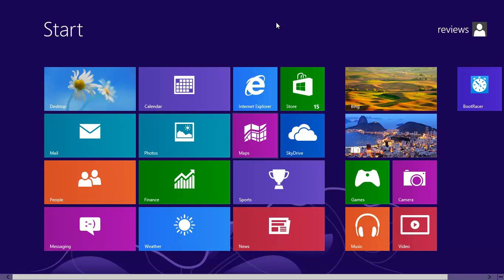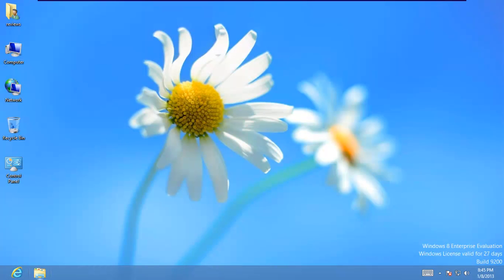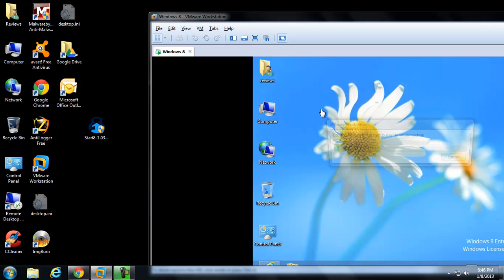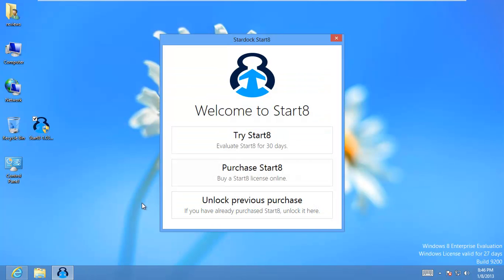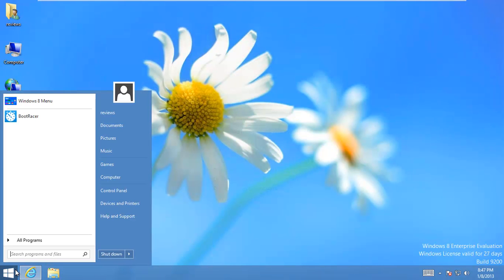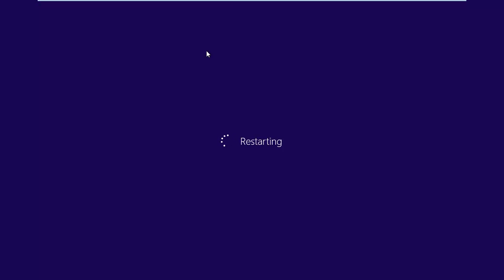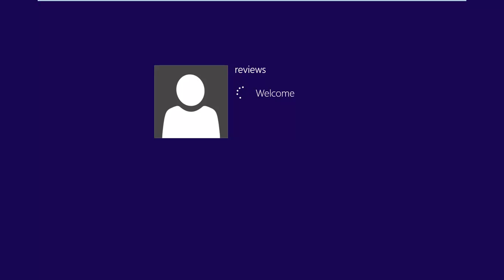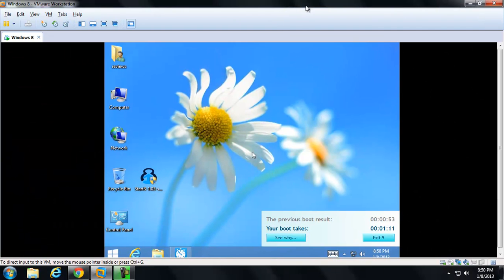Windows 8 Start Button - Here's How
Are you missing your old Windows start button?  Would you like to bypass all those tiles and get right to your desktop?  Here's how!